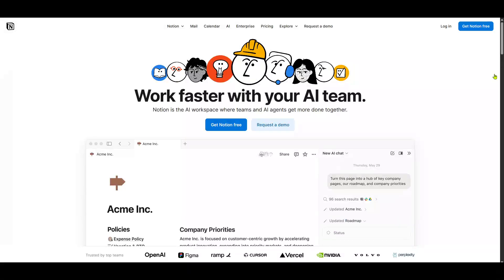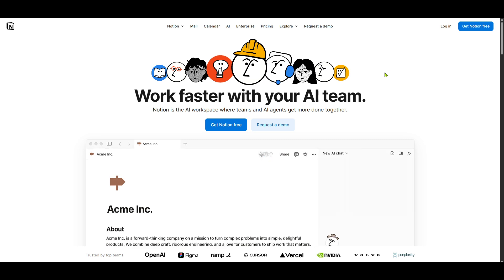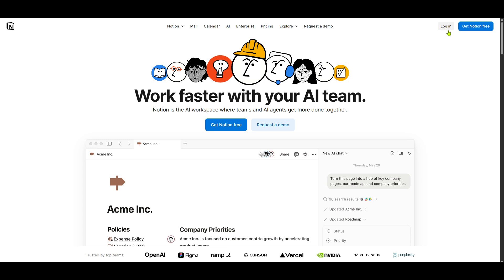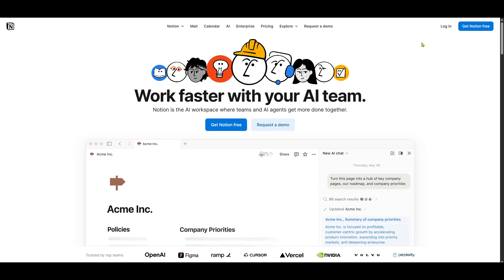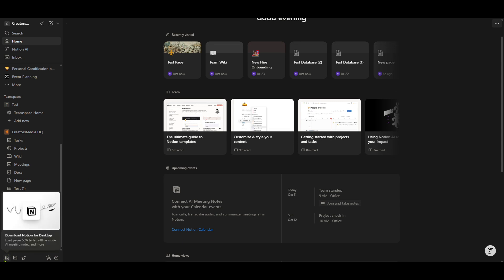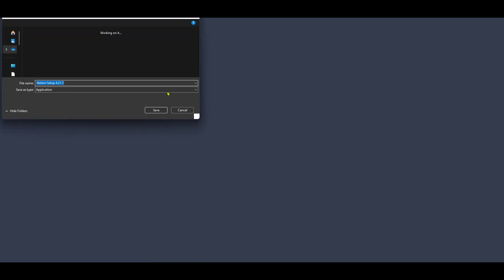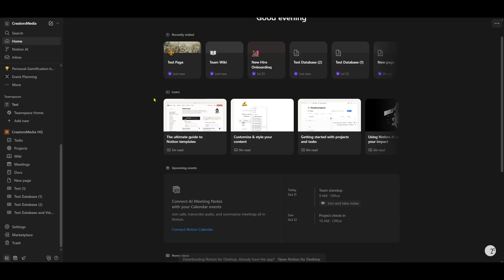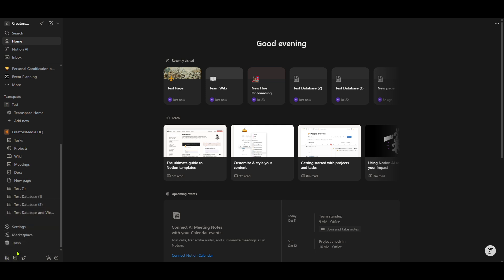How To Install Notion On Linux [2025 Guide]